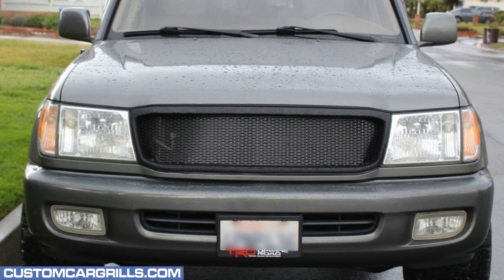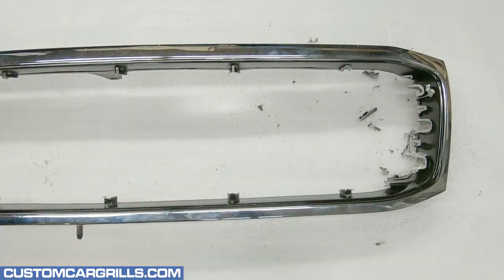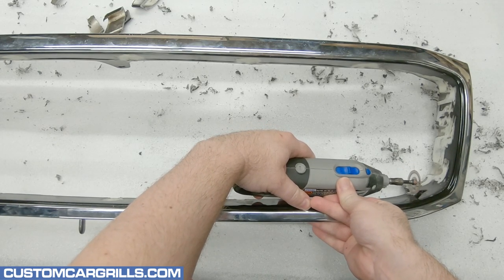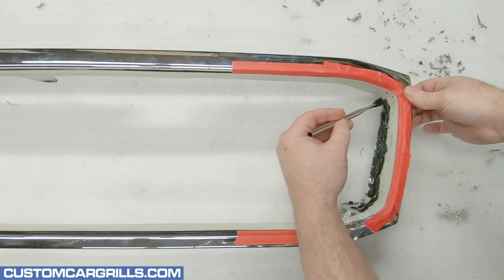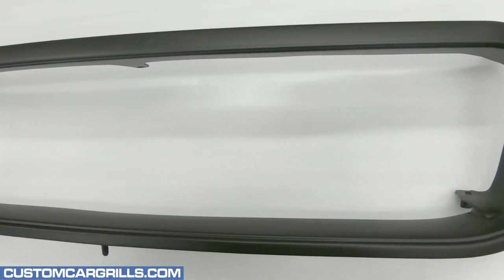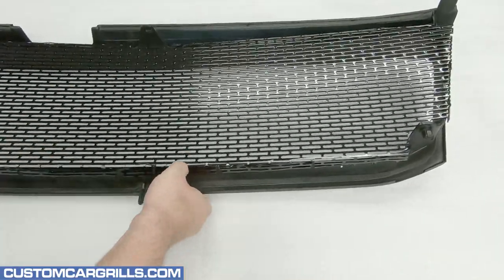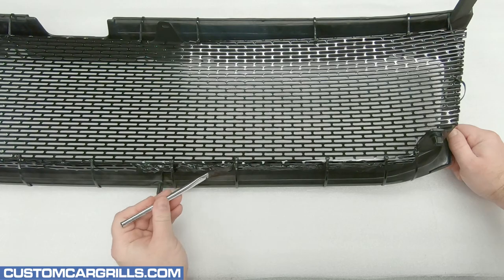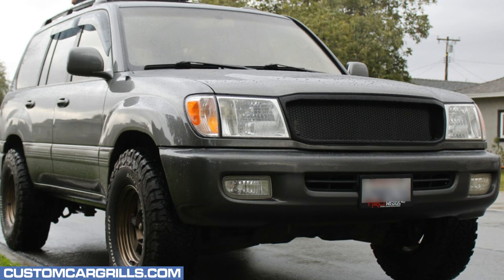Satoshi Mesh Grill for Toyota Land Cruiser 1998-2002 How-To by customcargrills.com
Looking to make a satoshi style grille for your 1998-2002 Toyota Land Cruiser 100 Series?  We got you covered with this how-to installation video that shows owners how to make their own custom grille using our pre-cut and pre-bent mesh piece.